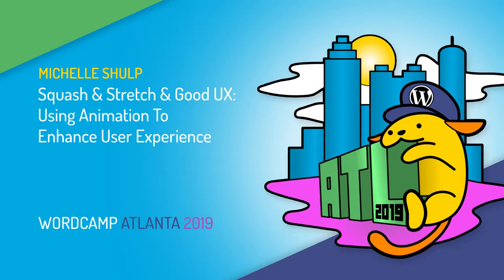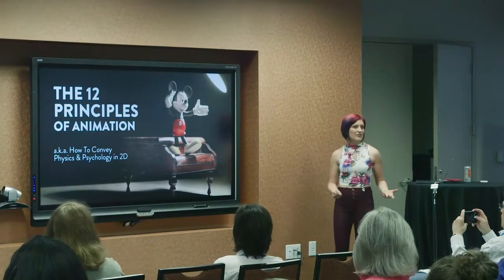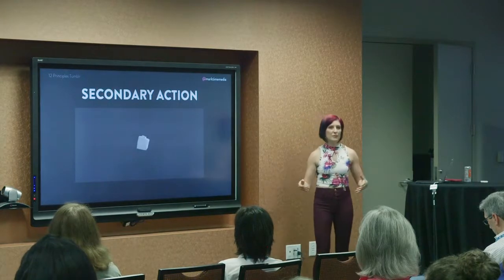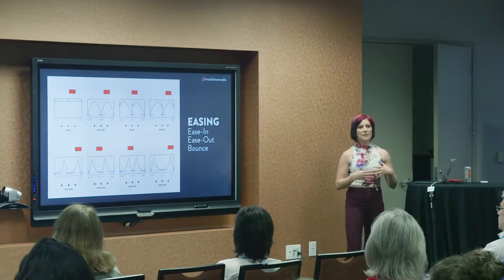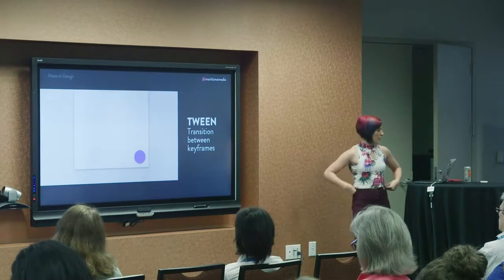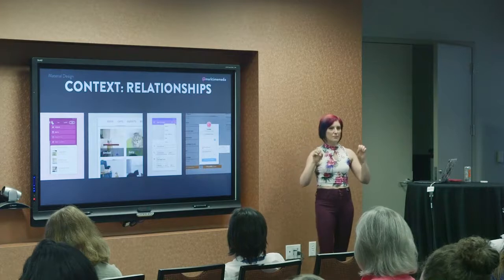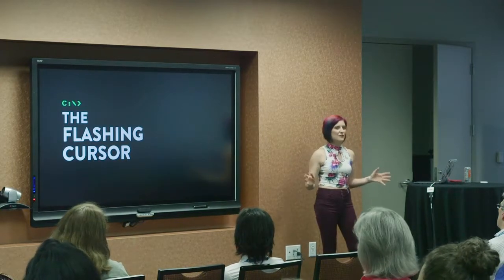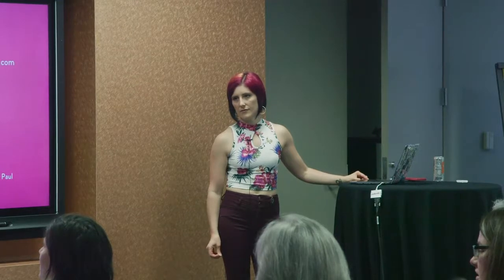Michelle Shulp: Squash and Stretch and Good UX- Using Animation To Enhance User Experience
Modern browsers, JavaScript libraries, and CSS3 have made it easier than ever to create exciting, dynamic animated experiences within web interfaces. But we have also seen the unfortunate side effect of trying to do too much: websites that are resource hogs, eating up bandwidth and slowing load times to a crawl, all for effects that are ultimately just there for the “show” factor. This talk will discuss how to use these animation skills for good: to establish context, convey status, give feedback, and yes, even add a little delight. Along the way, we’ll discuss the principles of animation that guide everything from your favorite feature films to the actions of a button on your screen, and learn how deliberate animation choices can improve the experience for your user.